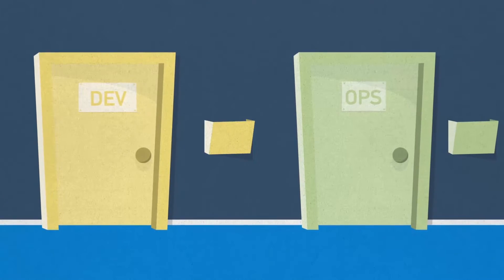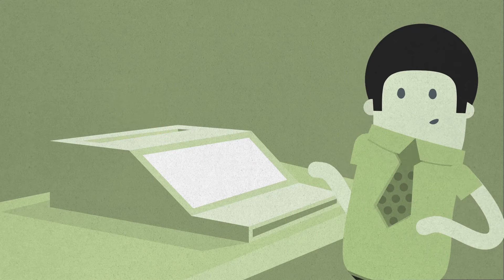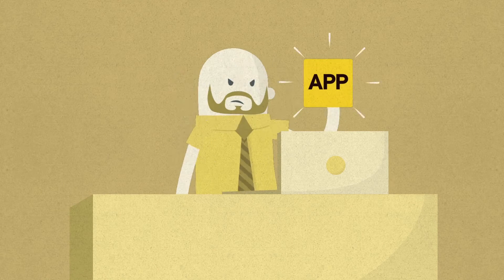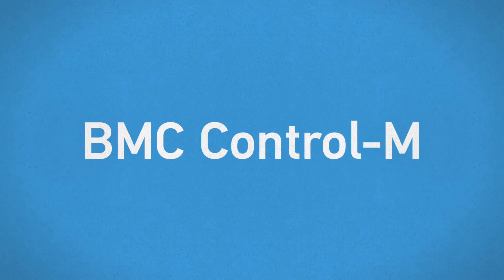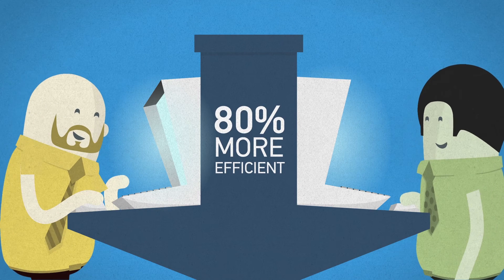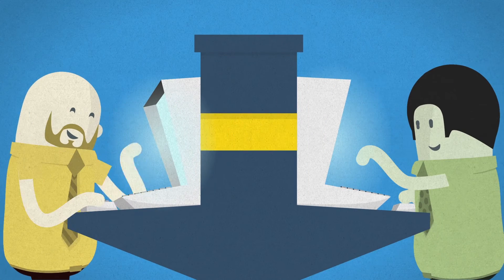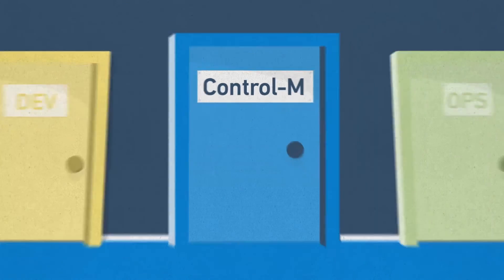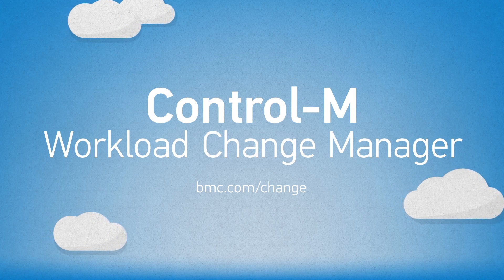Control-M Workload Change Manager: Video Explainer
BMC Control-M Workload Change Manager enables application developers and IT operations staff to automate and collaborate on the development and implementation of application workflows, accelerating the delivery of business services. With an interface that enforces site standards, tracks changes, and facilitates communication between teams, the work effort is reduced by up to 80%, providing a scalable solution that supports rapid change. See how in this quick 2 minute video.